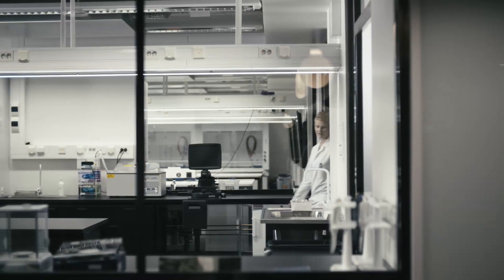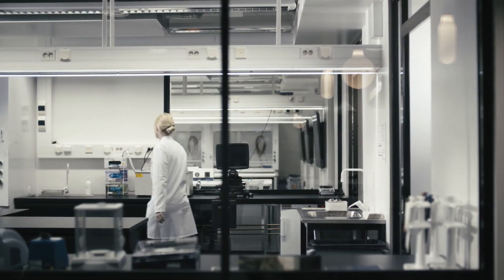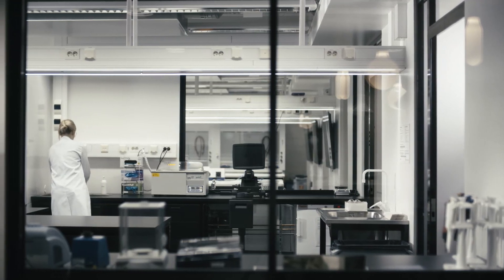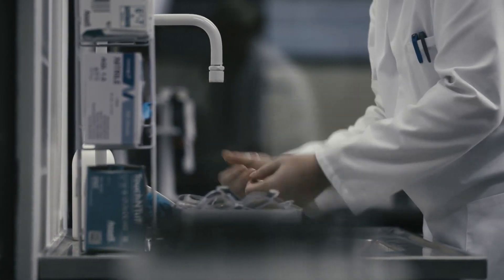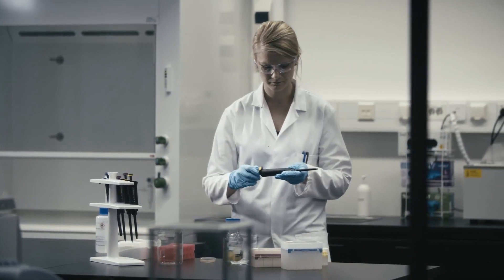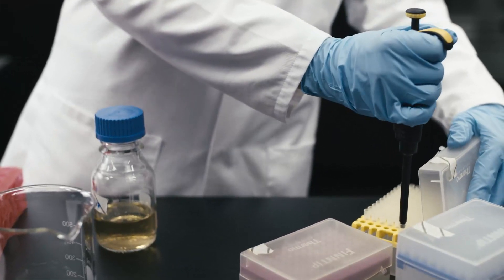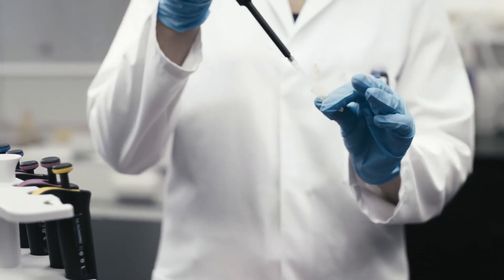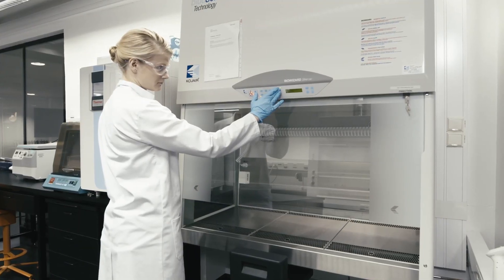Biofilia - Center for biological arts at Aalto University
Biofilia is a learning and research environment at the intersection of art, life sciences and technology at Aalto University School of Arts, Design and Architecture.

It offers a platform and infrastructure for trans-disciplinary research and education that aim at creating cultural discussion and innovation around the topics related to the manipulation of life and biological processes at a practical and theoretical level, including philosophical and ethical dimensions.

Video by Kala productions Oy Jussi Meling